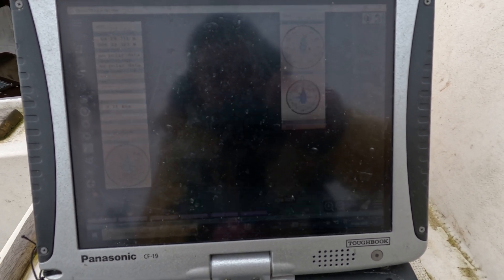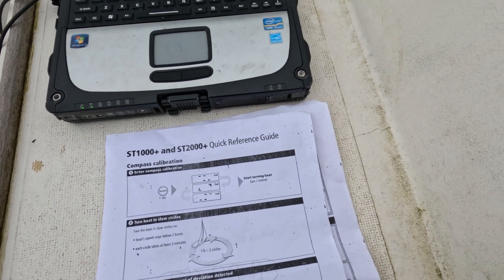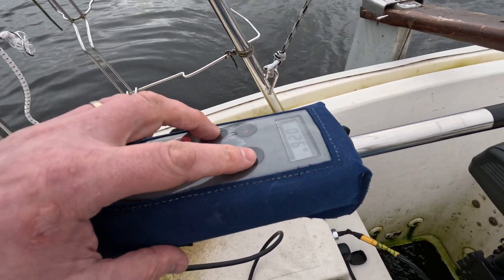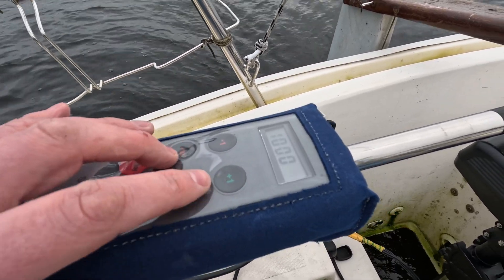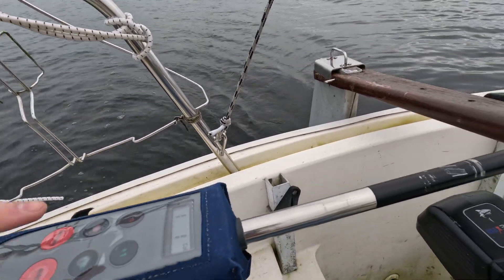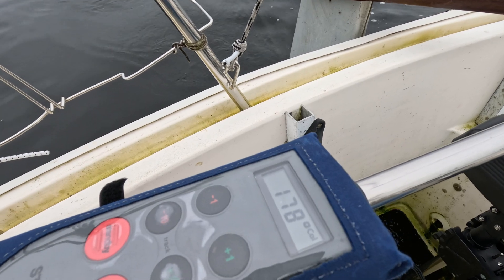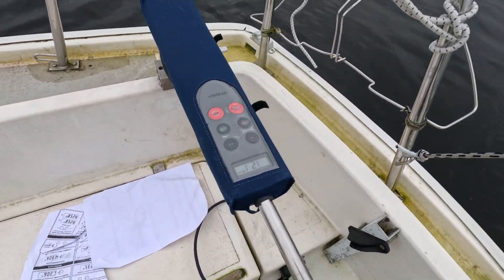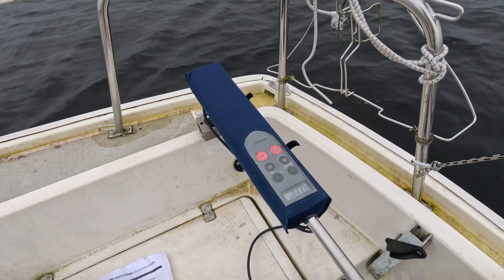Calibrating ST1000+ Auto Pilot , also fixing issue with calibration mode not starting on key press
I had noticed that my autopilot was not following course very well , here I show the steps to calibrate including fixing an issue that shows itself as the auto pilot not going into calibration after pressing standby for 1 second.